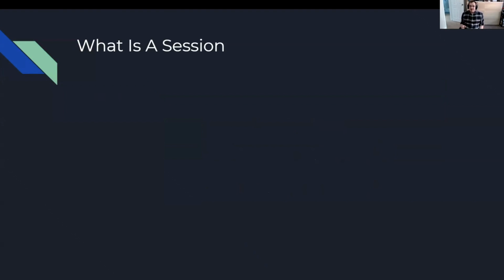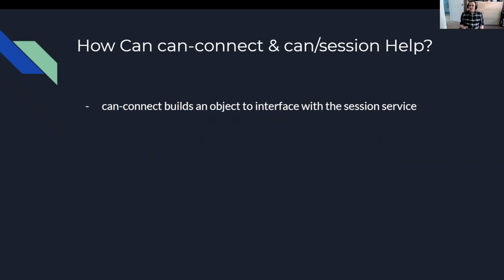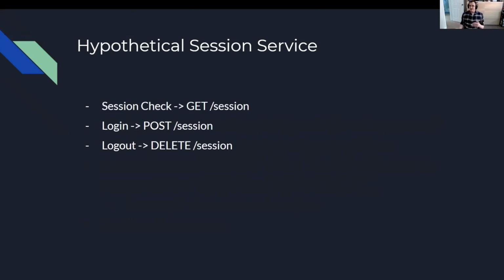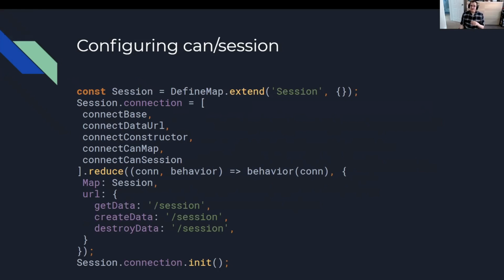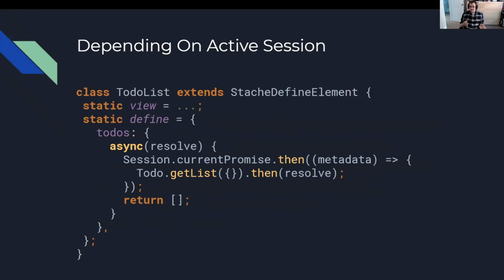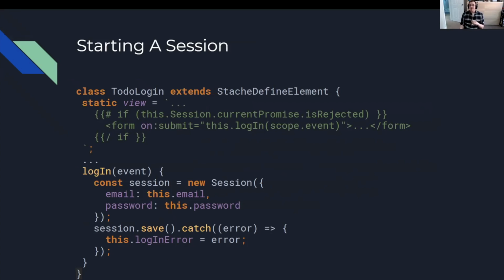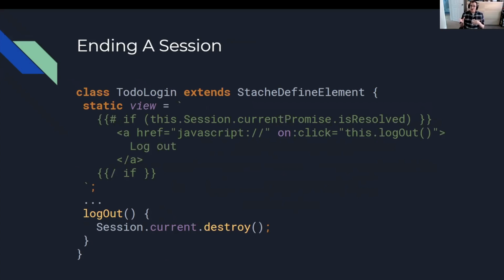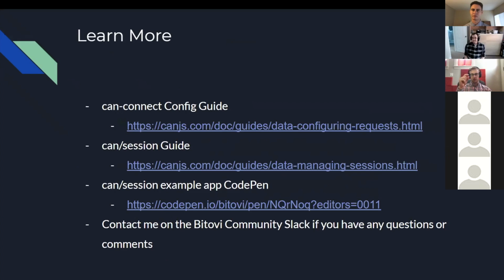Managing Sessions with can-connect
Managing a user session lifecycle can be complicated. Deciding when to start a session, checking if a session is ongoing, accessing the metadata of the session, cases like these take consideration to do right. Nils Lundquist introduces us to a new can-connect behavior, can/session, that simplifies these scenarios and more.